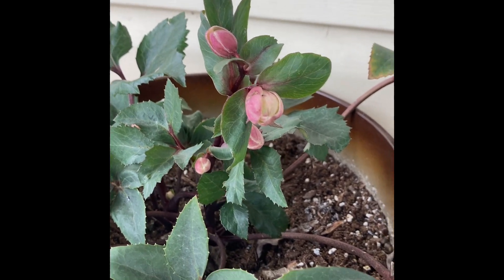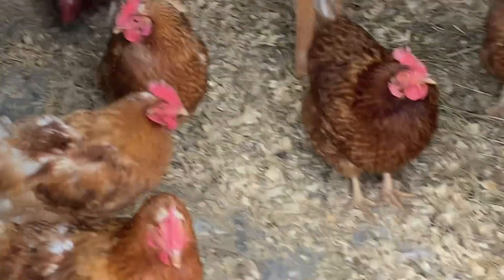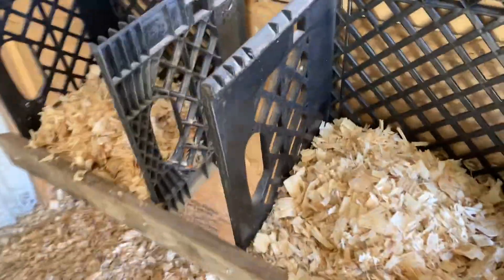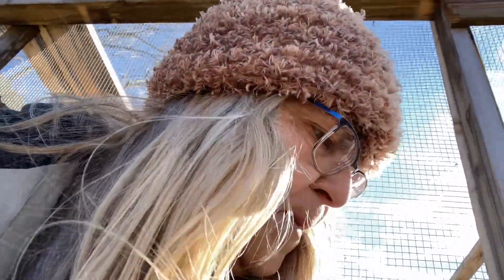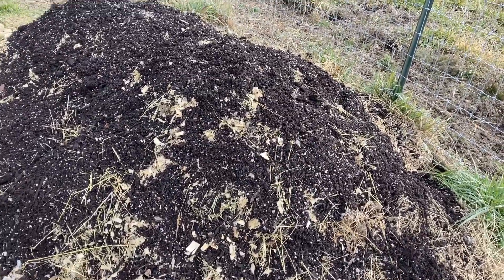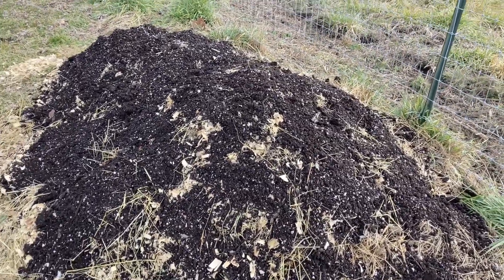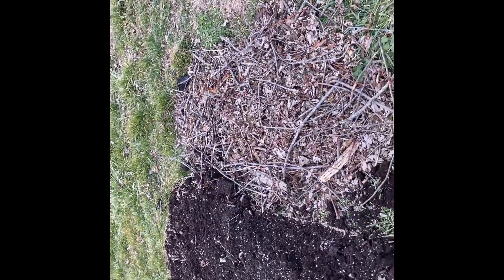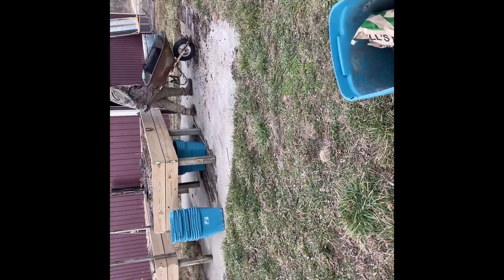Our Day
One thing led to another and we ended up having quite the day!